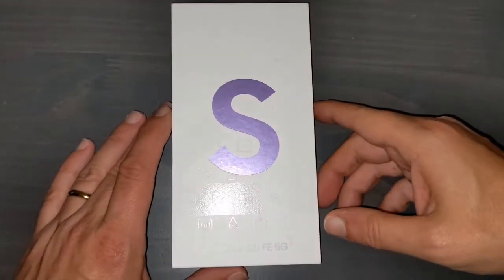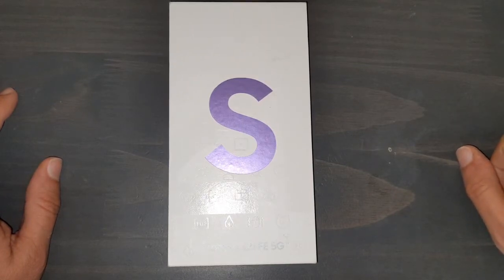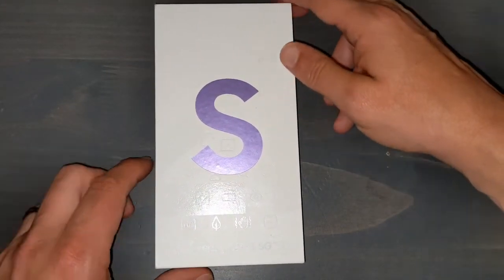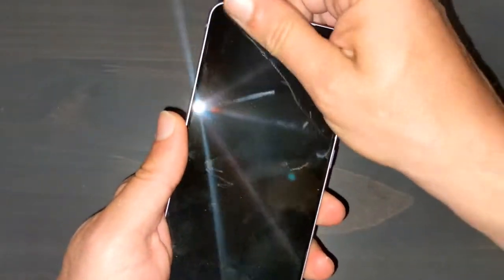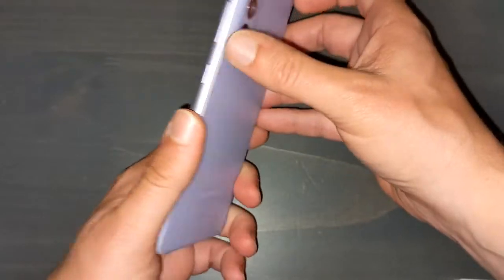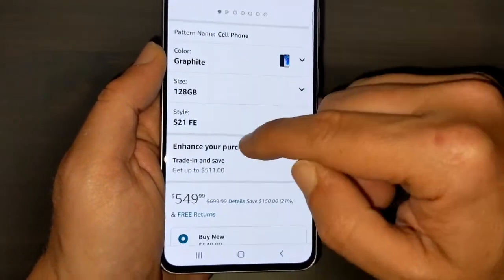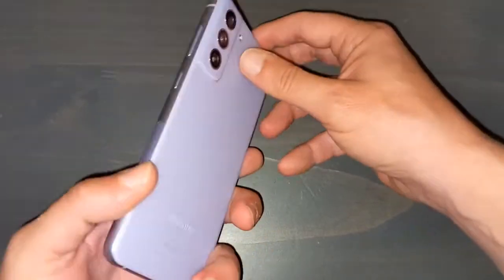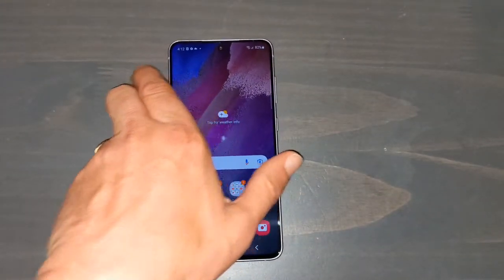Pixel 6 killer. Samsung S21 FE lavender unboxing (Amazon acceptable condition)